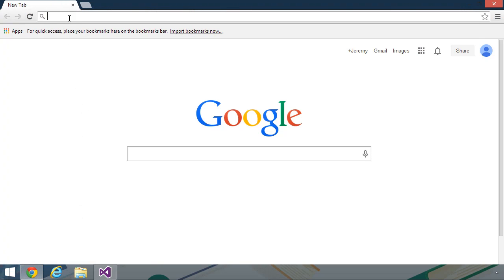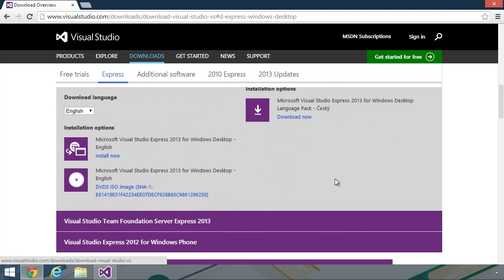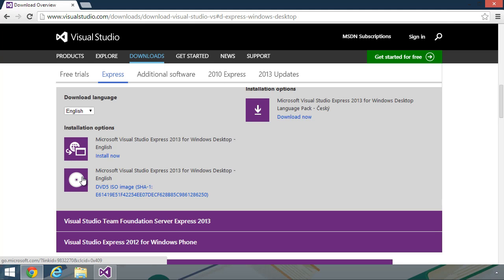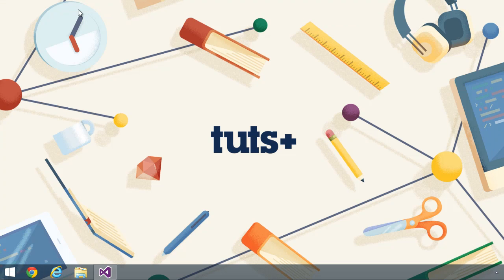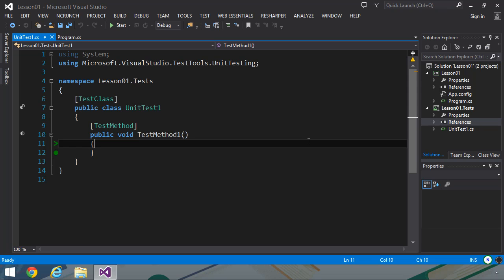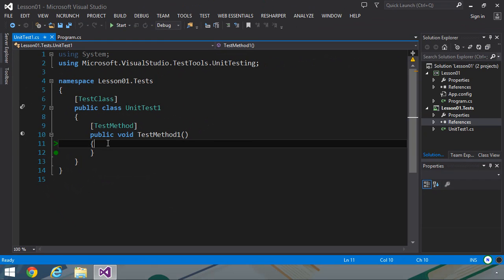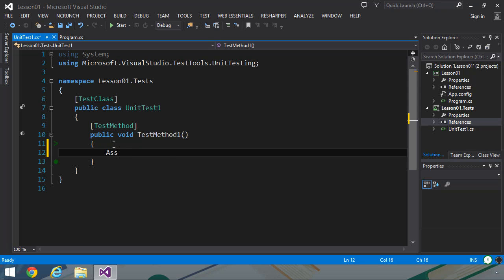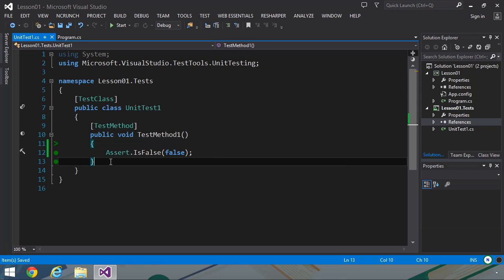Design Patterns in C#: My Environment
Lesson 2 of 19, a Tuts+ course on Design Patterns in C# taught by Jeremy McPeak. Become a Tuts+ member to get access to hundreds of new courses and eBooks!